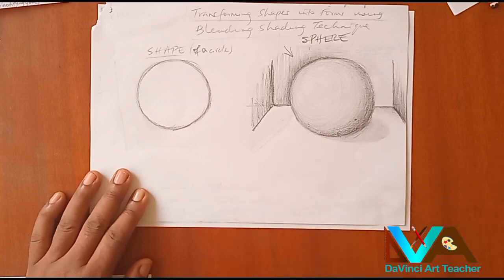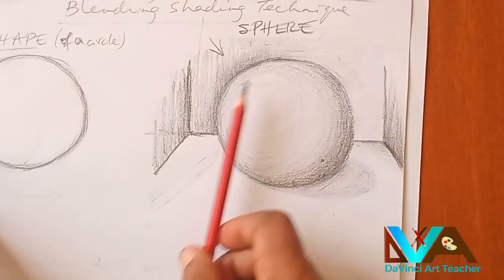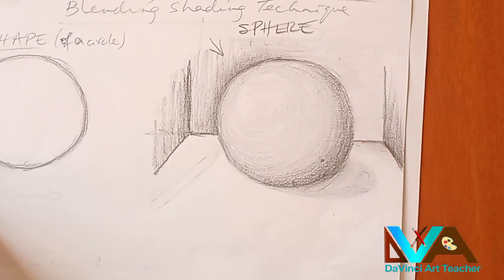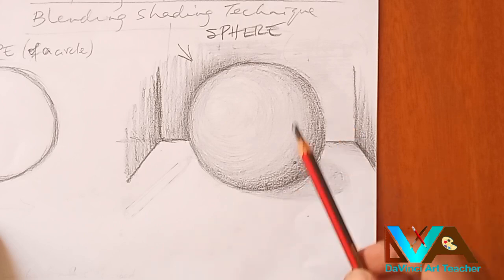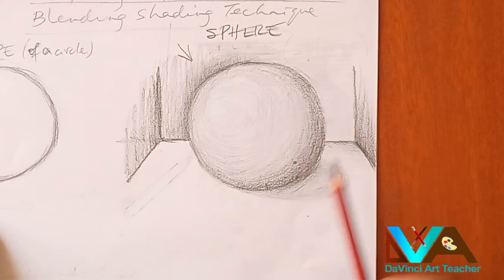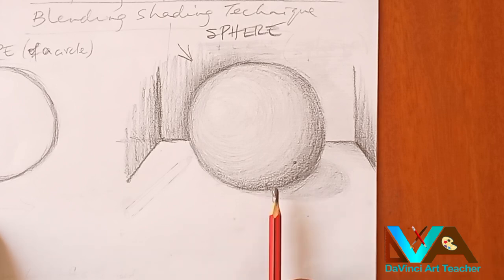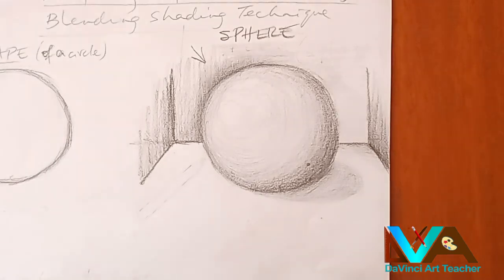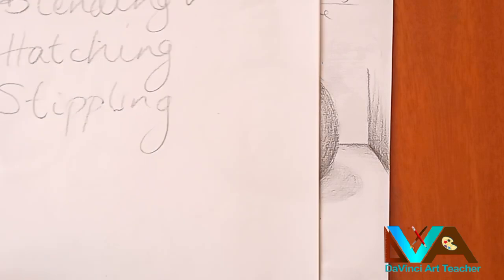SHADING AN OVAL TO TRANSFORM IT TO A CYLINDER Using Blending Technique T 1 13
Learn to shade a cylinder to create 3 dimensional effect on its surface until it looks like it has volume, depth, insideness, outsideness and space.